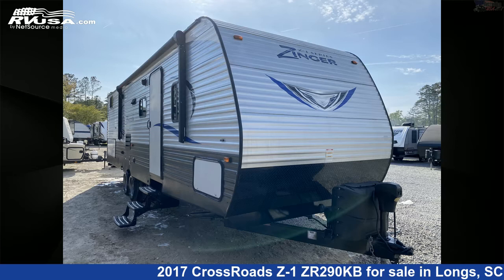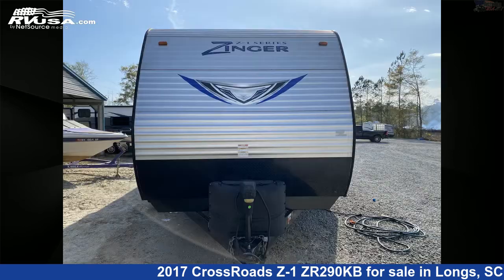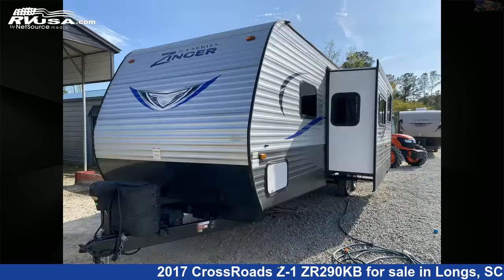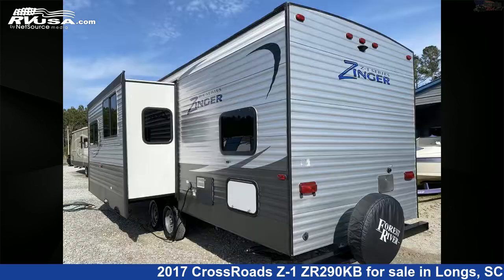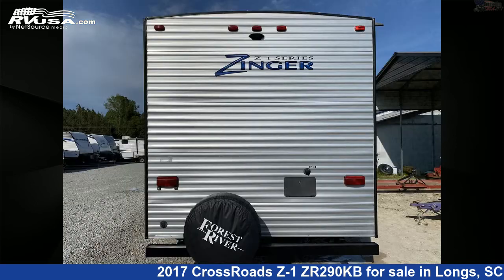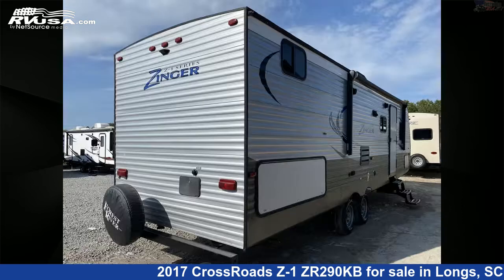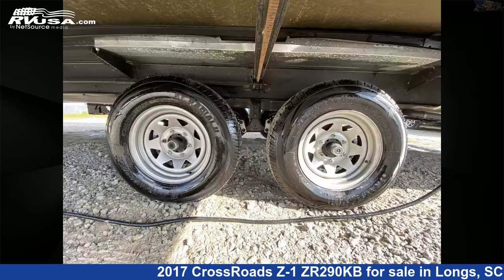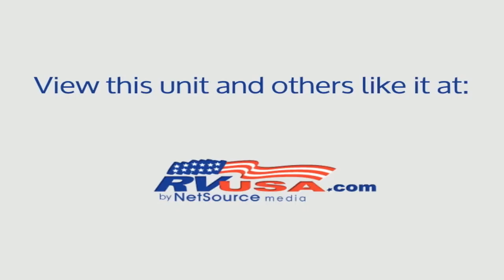Eye-catching 2017 CrossRoads Z-1 Travel Trailer RV For Sale in Longs, SC | RVUSA.com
This 2017 CrossRoads Z-1 ZR290KB is a Travel Trailer RV. It is located in Longs, SC 29568 and is offered for sale by Recreation USA. This Used CrossRoads Is 33' 6" in length and features 1 slideout, sleeps 10, Leveling Jacks, Air Conditioning, Refrigerator, Slideout, LP Detector, Awning, Auxiliary Battery, Smoke Detector, Water Heater, CO Detector, and 51 gal fresh water capacity. The floorplan layout of this Travel Trailer features Bunk Beds, Bunkhouse, Front Bedroom, Outdoor Kitchen.The unloaded weight of this 2017 CrossRoads Z-1 ZR290KB is 6594 lbs.